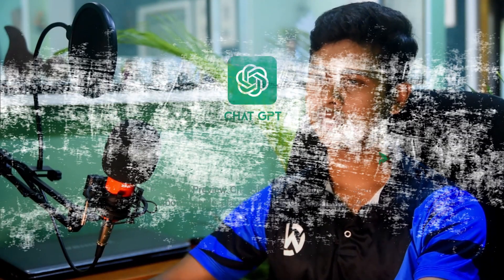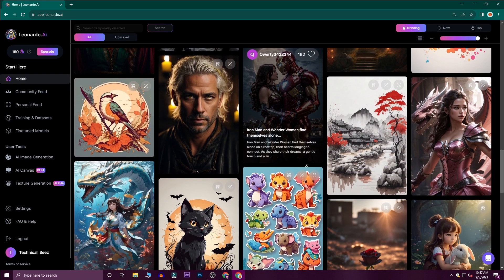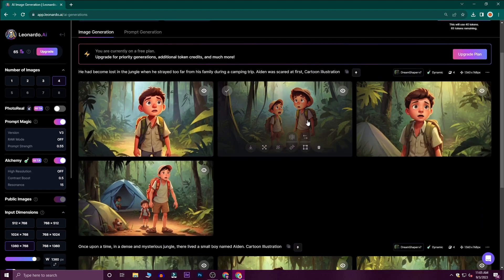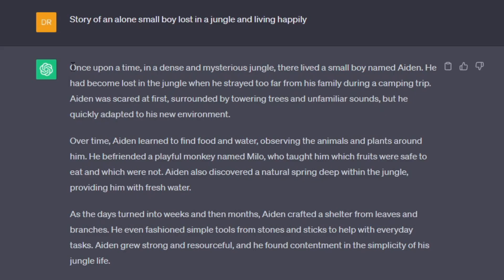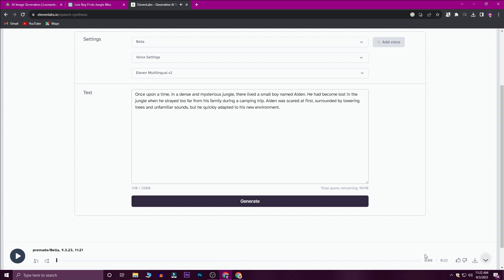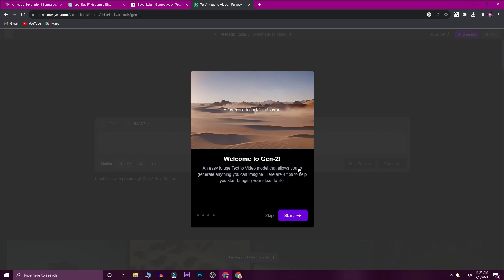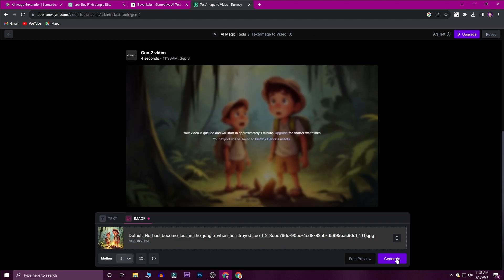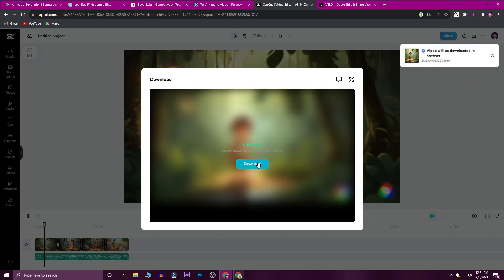Create moving animated cartoon videos using Ai for free with Chatgpt, Make character moving story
This Ai video will teach you about how to make real characters moving animated cartoon videos with chat gpt and leanardo Ai. So this video helps you to learn how to make cartoon animation stories with the real moving character animation. So you can make a real character moving animation story videos with the 3D animation with the help of Chatgpt and Leanardo Ai. And also its a very easy idea and tutorial which helps you to make real character moving animation videos. And also you can make money with these real character animation cartoon story videos.
Additional Topics Followed.
How to make real character moving cartoon animation videos with Ai.
How to make moving cartoon animation story videos with Chatgpt.
How to make real cartoon character animation videos with Leanardo Ai
How to make cartoon videos and make money online
How to animate cartoon animation stories in tamil
How to create moving cartoon animation story videos with Ai tools
How to make cartoon story videos with Chatgpt in tamil
How to make cartoon animation story videos in tamil
How to make money by making cartoon story videos
How to make cartoon animation video with ai
How animate cartoon real character with ai tools
How to create character animation cartoon story videos with Chatgpt tamil
How to make cartoon animation story videos
How to make real cartoon story videos with Chatgpt
How to make moving cartoon videos with ai
How to make a moving man cartoon videos
How to make cartoon videos with real moving animation
How to make a real moving animation cartoon videos with Leanardo Ai
How to generate animation images with Leanardo ai
How to use runwayML animation tool
Runwayml cartoon animation ai tool
How to make real cartoon animation with ai tools
How to earn passive income with Chatgpt
How to make money online with making cartoon videos
How to make money by making cartoon videos
How to earn money by making cartoon story videos with Chatgpt
How to create cartoon story video in tamil
how to make cartoon animation video on android mobile in tamil
How to make animated storytelling video
How to create moving character cartoon in chatgpt in hindi
How to create cartoon story videos in chatgpt in tamil
Create moving animated videos using ai for free
Hash Tags for this video